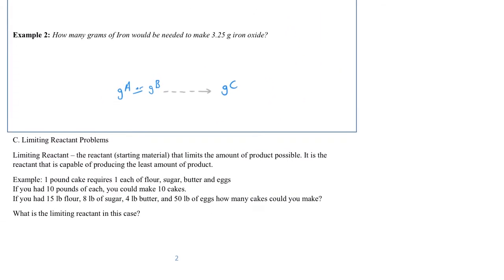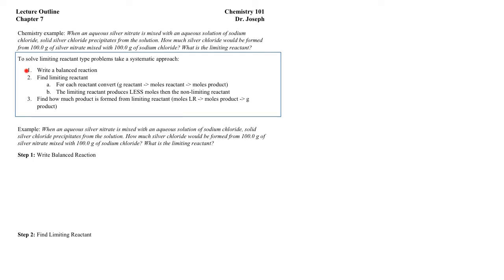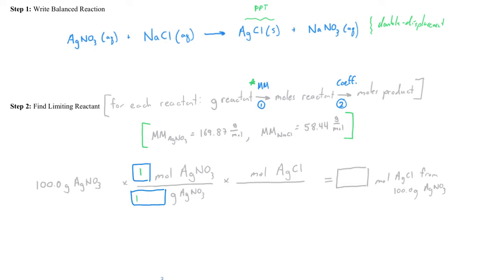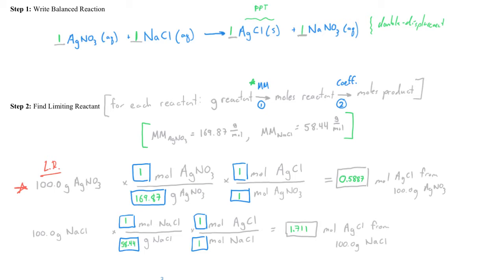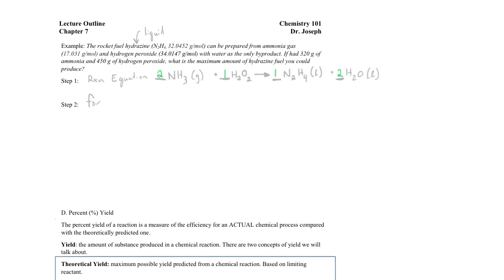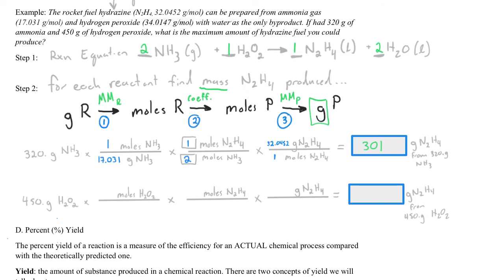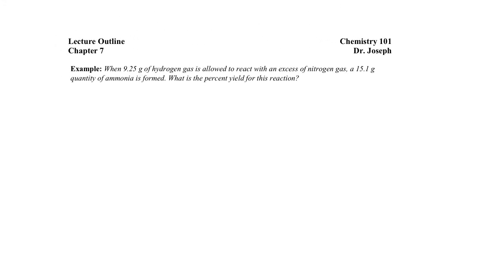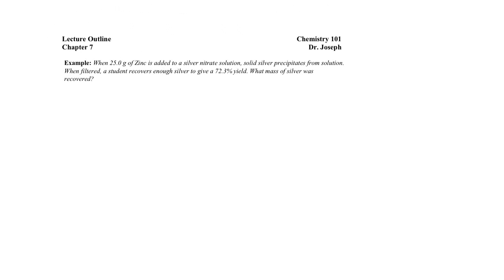Lecture 3.7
Limiting reactants, theoretical yield, percent yield.